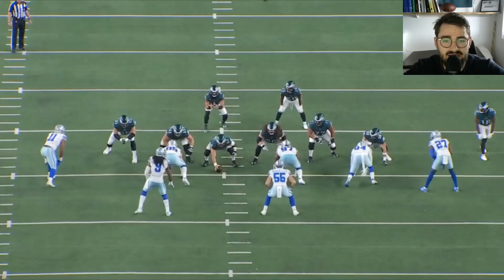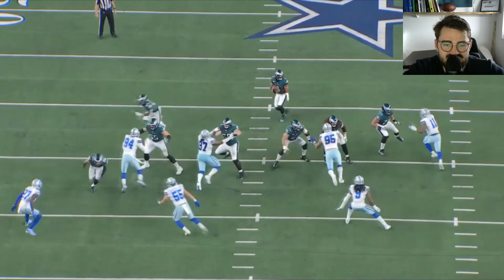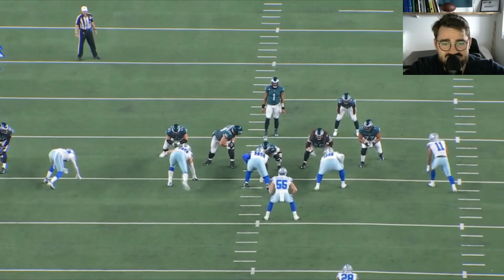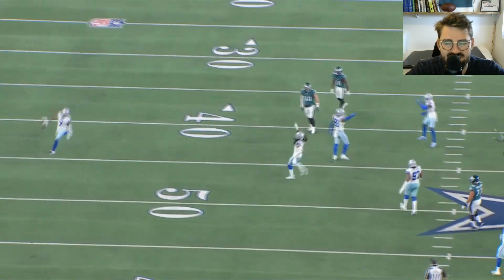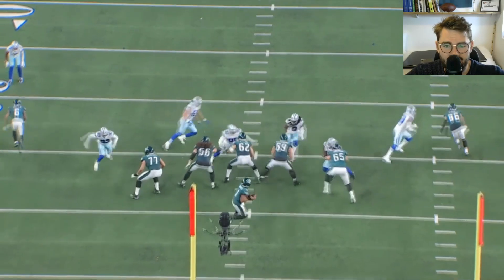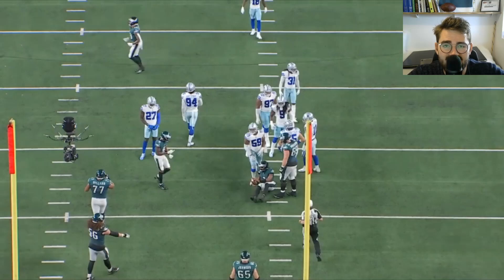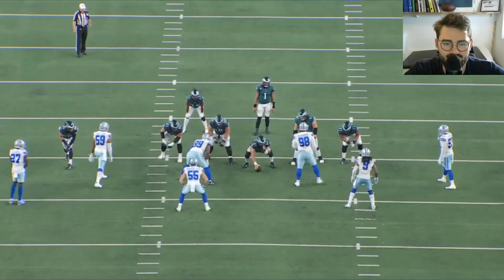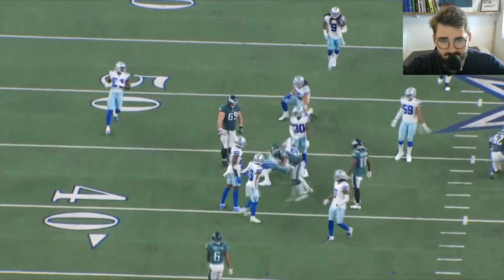Andre Dillard vs Cowboys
Breaking down a surprisingly good game for Andre Dillard, the first time we've seen him play LT since NOVEMBER 2019! With Mailata still not practicing, we might see him for another game against Chiefs.